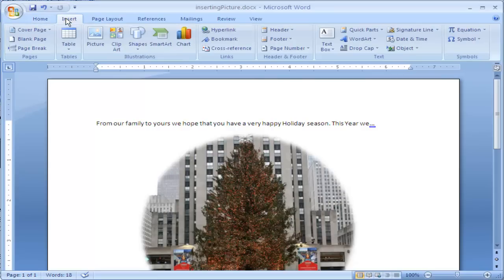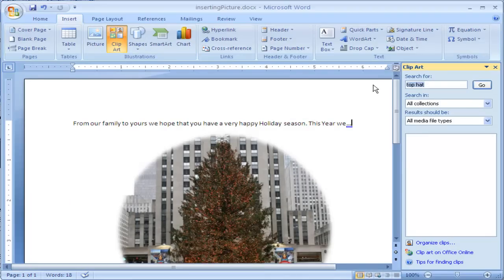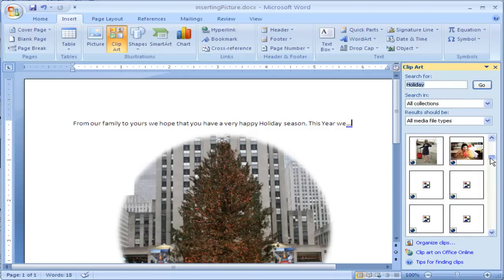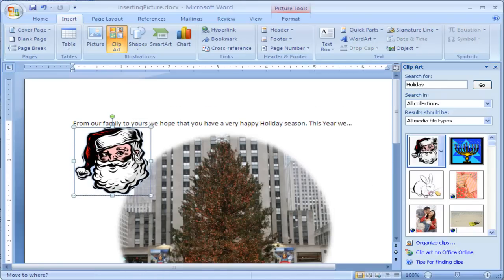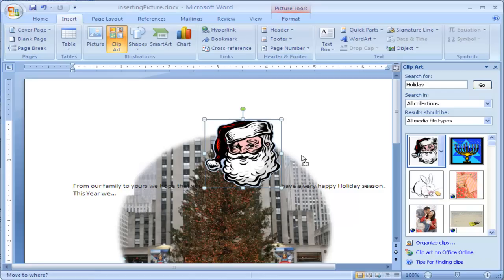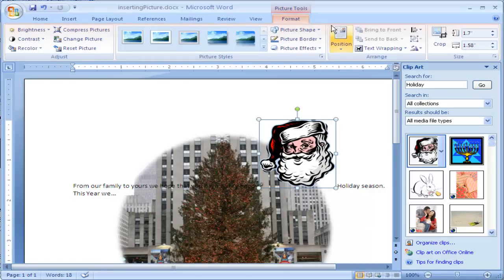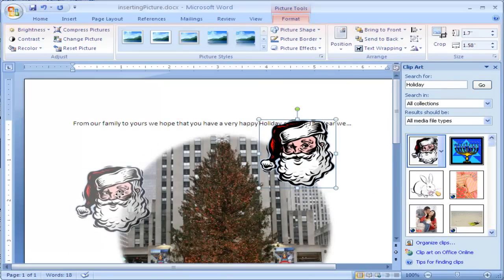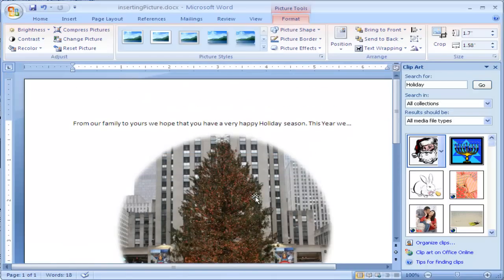How to Insert clipart into Microsoft Word 2007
Spice up your documents by inserting clipart. See how you can make the clip art images not get in the way of the text in your documents.